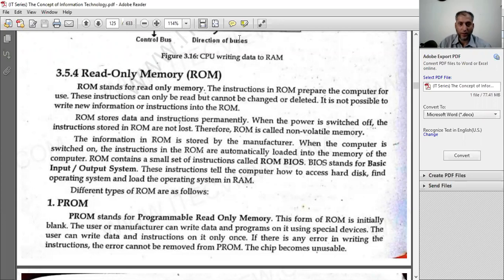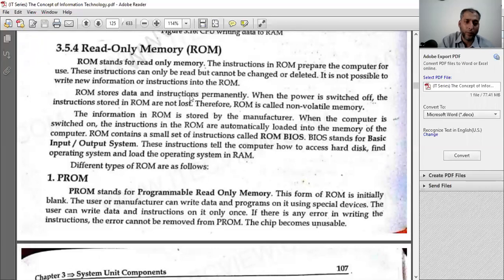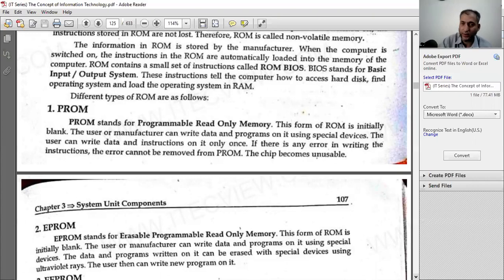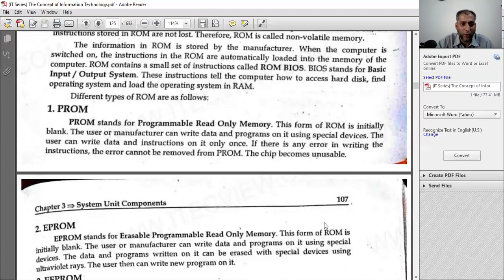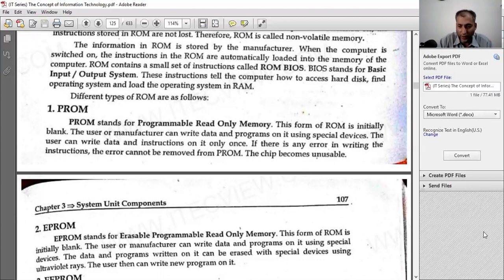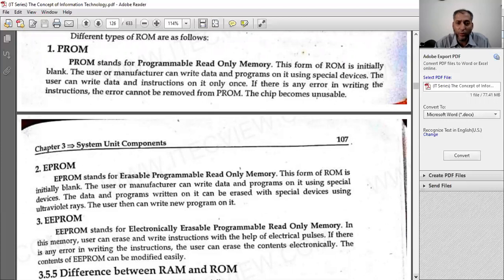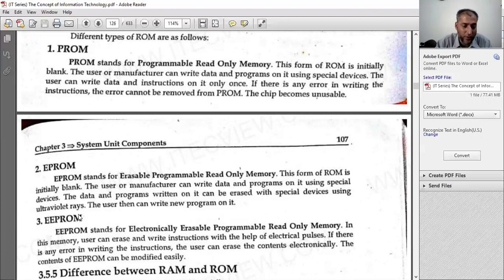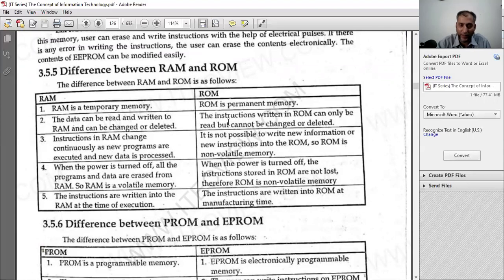Introduction to Computing/Computer Lecture-8 (Part 1-3)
Introduction to Information and Communication Technologies (Intro to ICT)
Computer Application in Business
Characteristics of Computer
Software vs Hardware
Data & Information
Information Processing Cycle
Information Technology & it’s Component
Classification of Computer
Types of Software
Data Representation & Memory
Input Devices
Output Devices
Storage Devices
Types Operating System based on Processing
MS Office (MS Word)
MS Power Point
OSI Model
Problem Solving
Programming Languages
MS Excel
Internet & Email
Numbering System Decimal to Binary Conversion Decimal to Octal Conversion Decimal to Hexa-Decimal Conversion Computer code